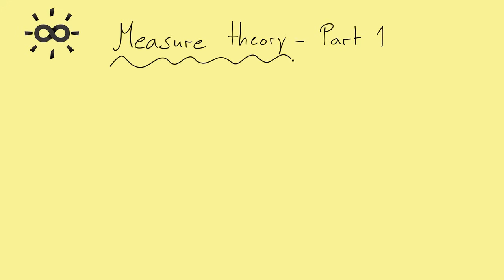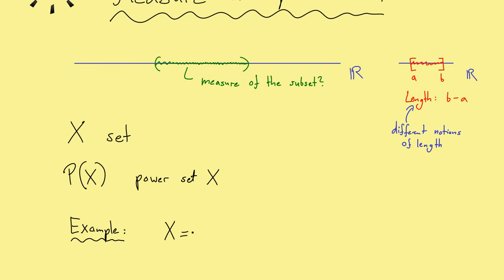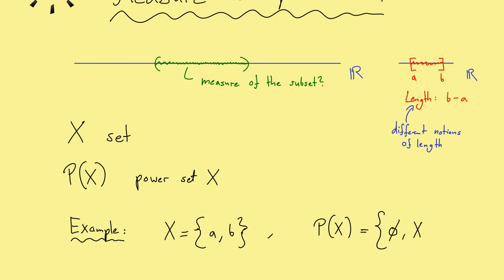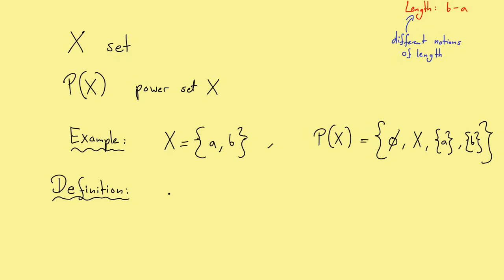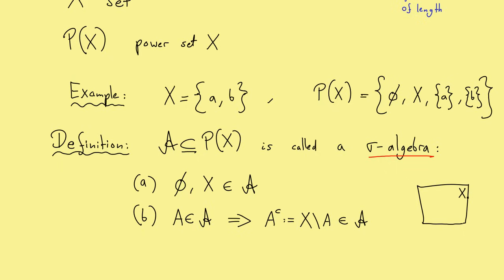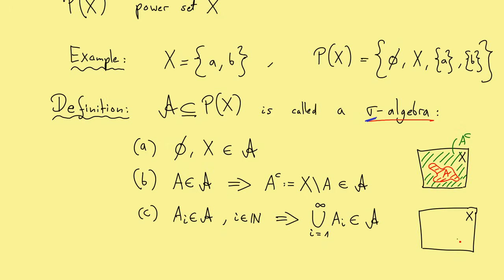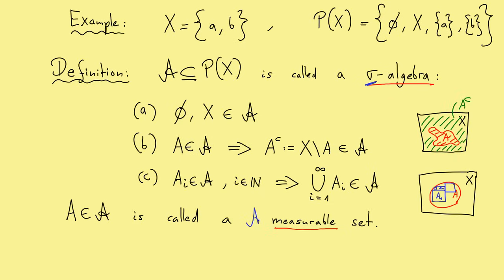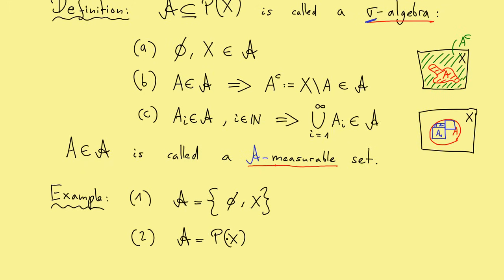Measure Theory 1 | Sigma Algebras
00:00 Introduction
00:58 Measuring lengths
03:00 Example power set
03:51 Definition sigma-algebra
10:20 Example for sigma-algebras